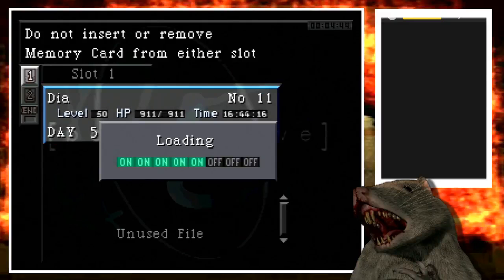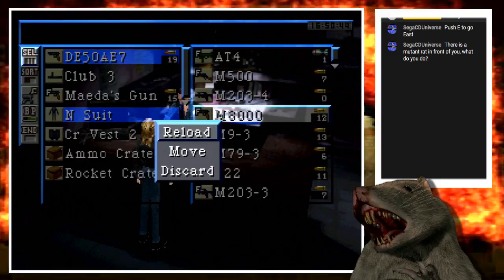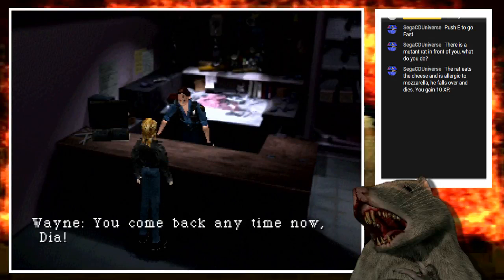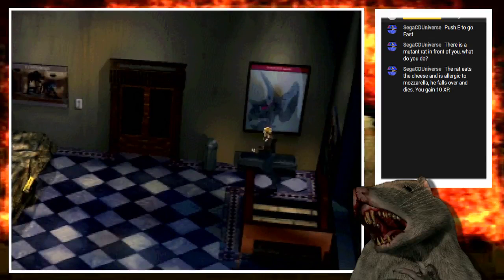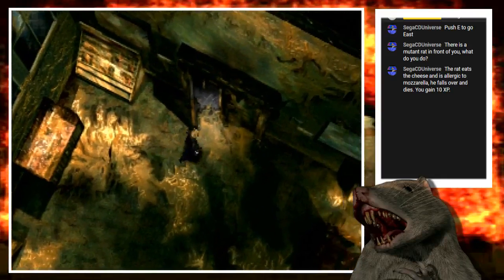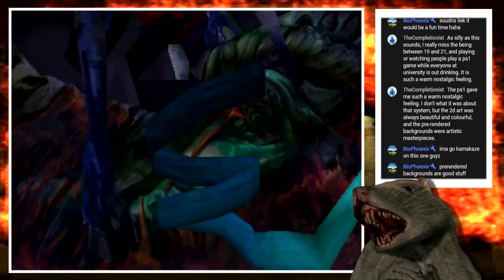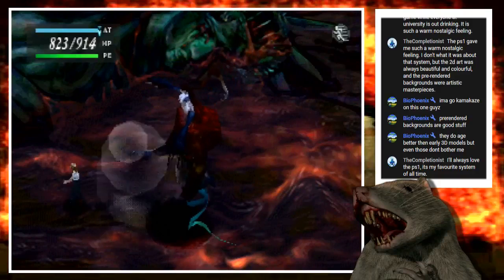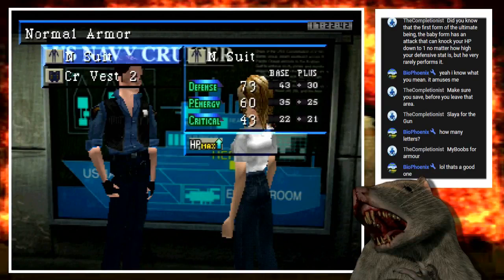Parasite Eve [Part 8] Final Boss? (PS1) - BawesomeBurf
Grinding is done and also got my super weapon, let's move on to Day 6 and take down the final boss.